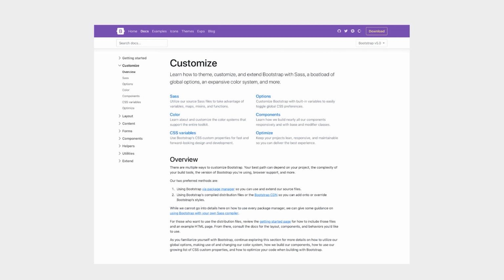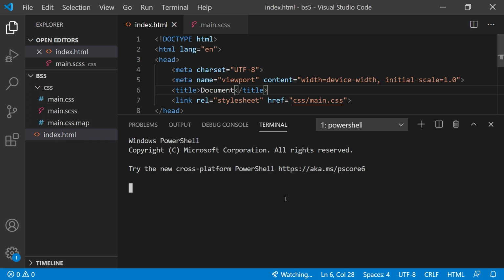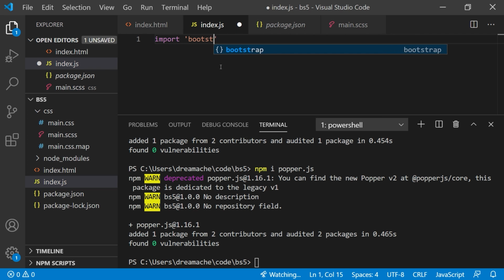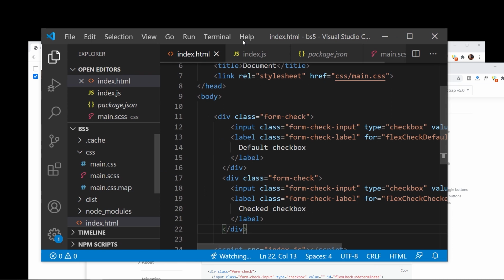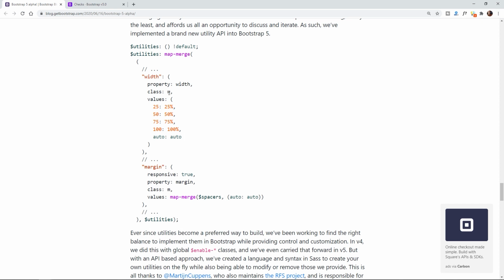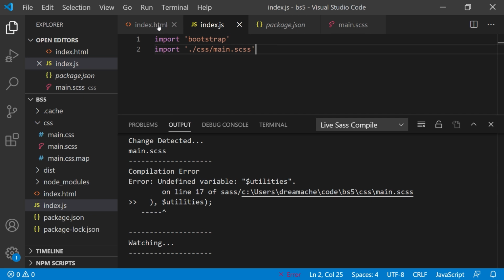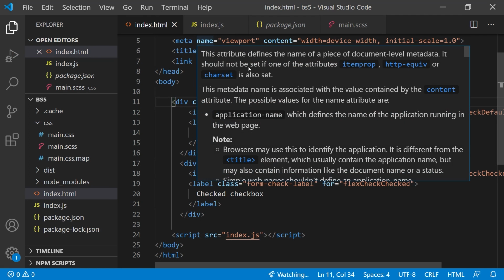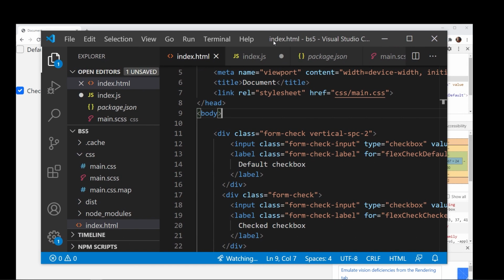Bootstrap 5 Alpha - What's New & What Changed?!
-- The Bootstrap 5 alpha was released a few days ago and this will be a video where we check out what's new, and also I will show you how to get it up and running in a modern dev environment with Parcel!